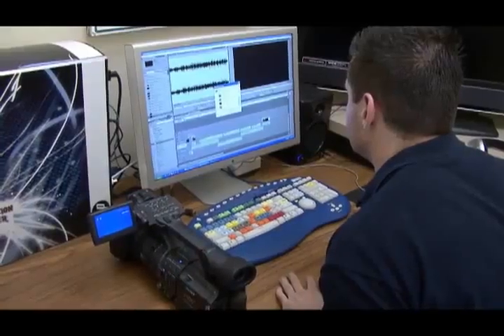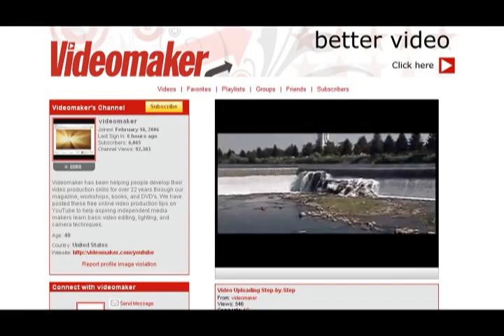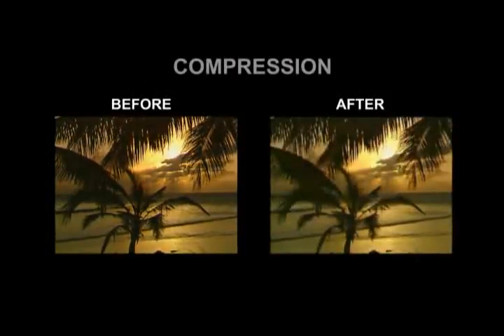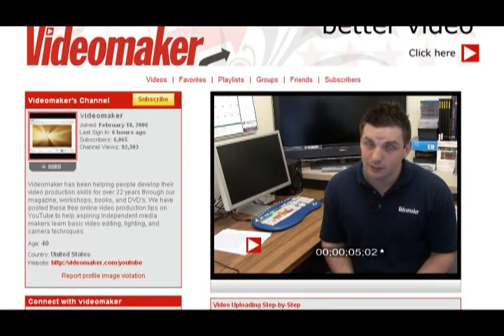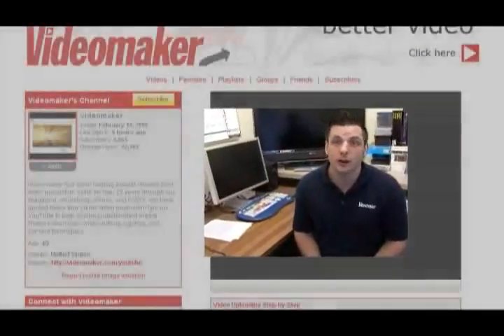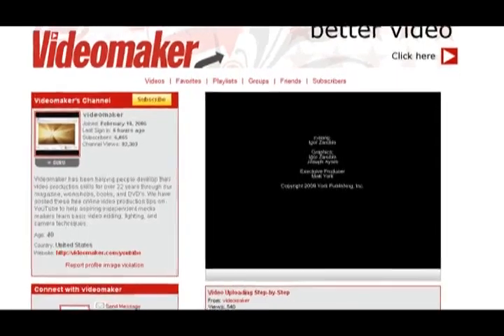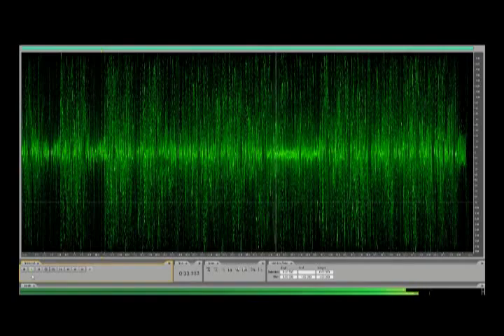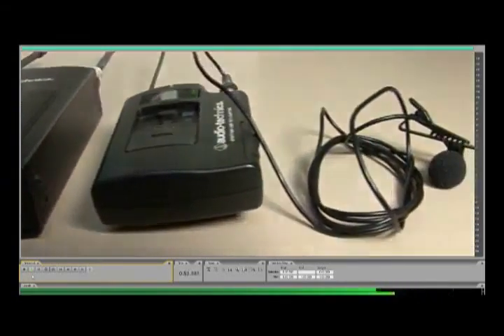Shoot Online Video for a Small Sharing Screen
Learn how to shoot for a small video sharing screen, to create better online videos